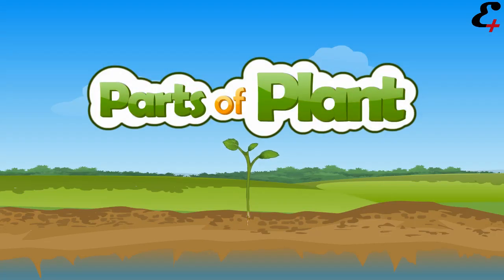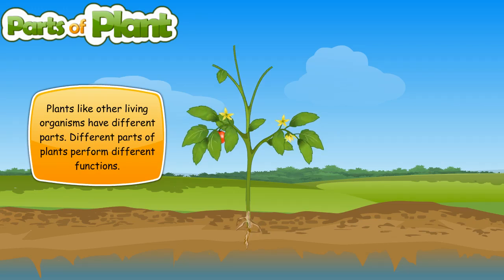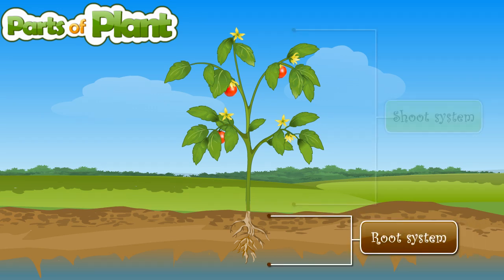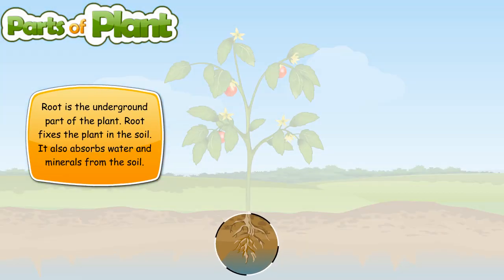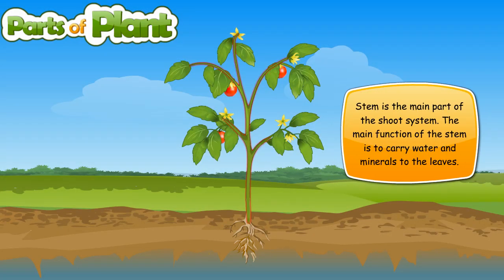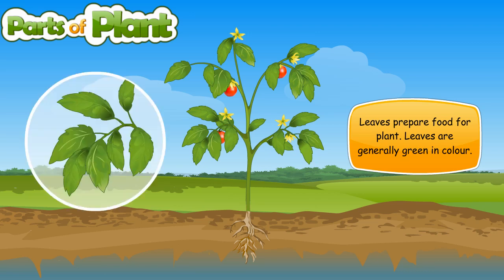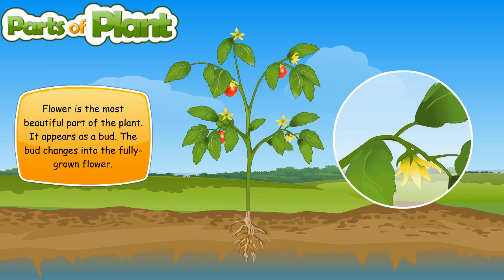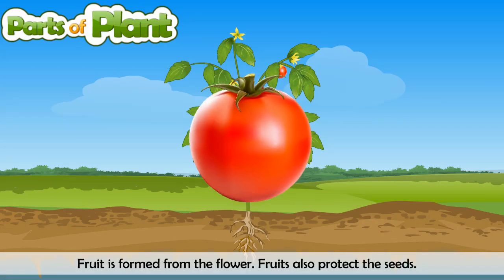Parts of Plant | Different parts of plants | Parts of plant and their function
You have learn so many rhymes and other primary stuff and now do you want to learn science then we are taking you in the world of science with our animation. Do you know how many parts in plant. There are two basic systems in plant, one is called root system and other is shoot system. Whatever you see above the earth called shoot system and whatever under the soil is called root. Do you wanna something more than watch this video.